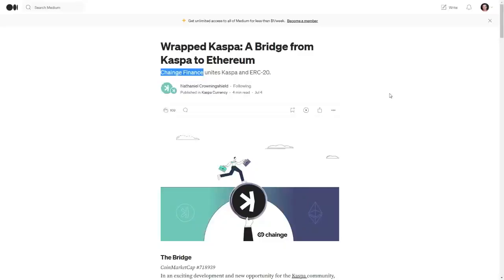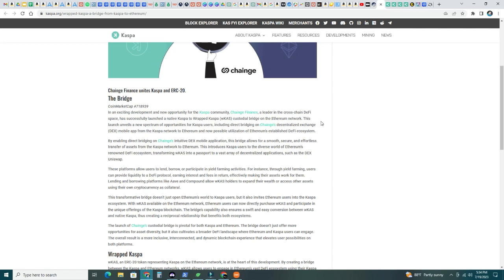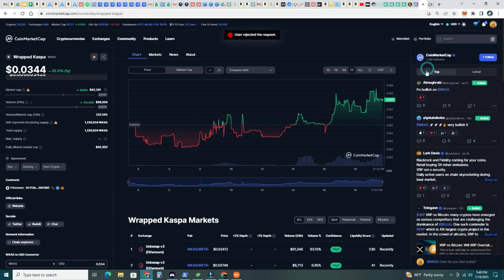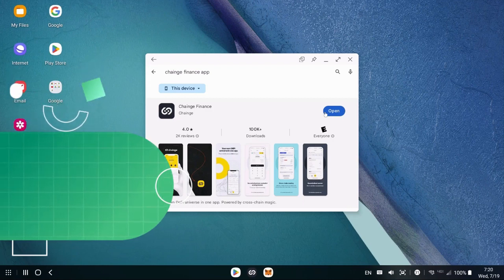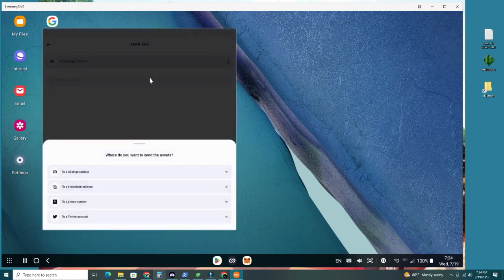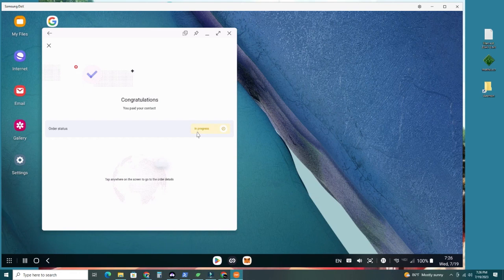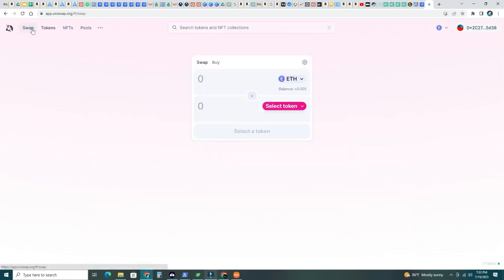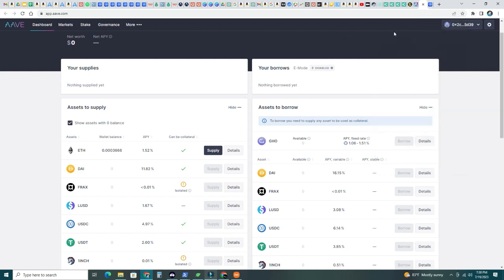How to bridge KASPA to the Ethereum Network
Step by step on how to bridge Kaspa to the Ethereum Network as Wrapped Kaspa (WKAS) to be used in the Ethereum Defi ecosystem through Chainge Finance App.